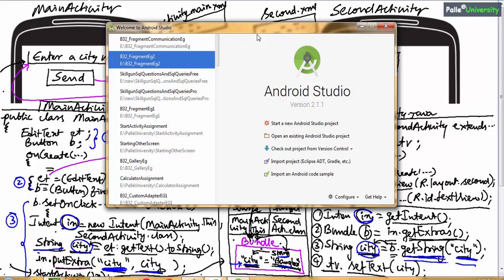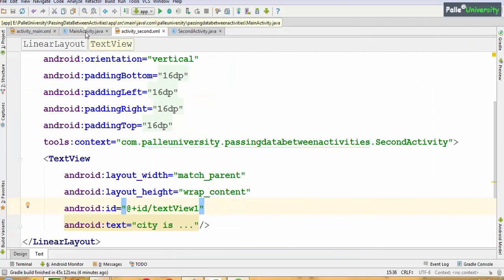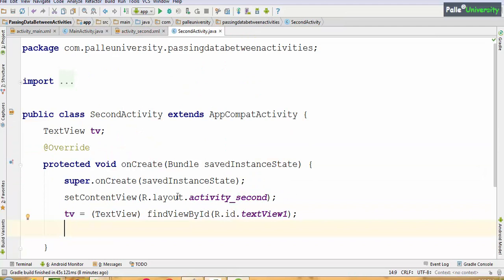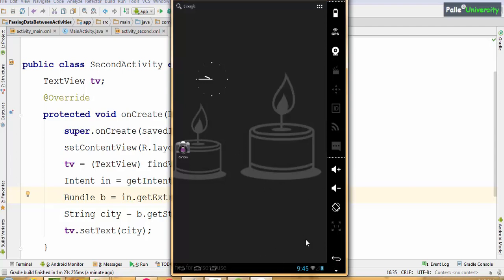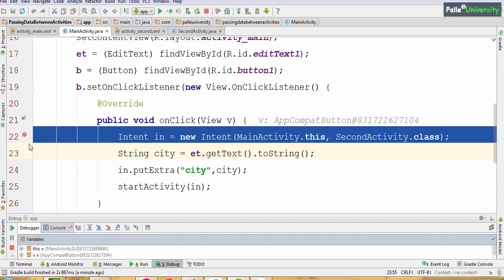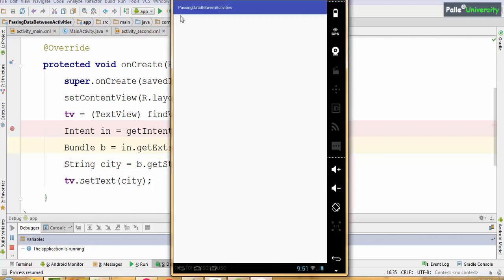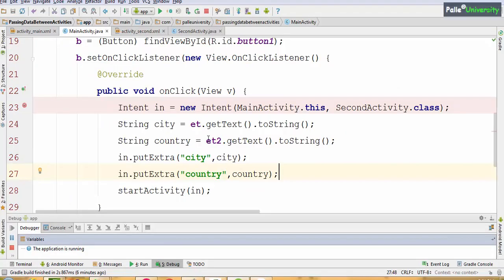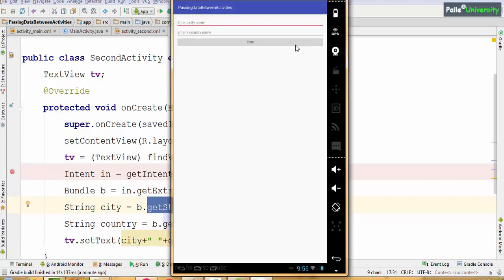Example for passing data between screens in Android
In this video you will learn about how to pass data between 2 activities in Android using an example in Android studio.